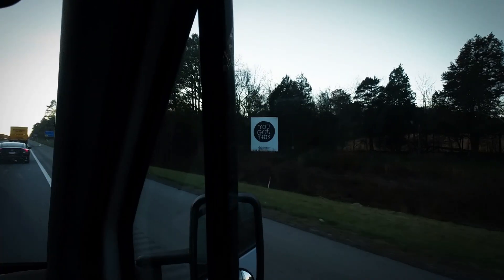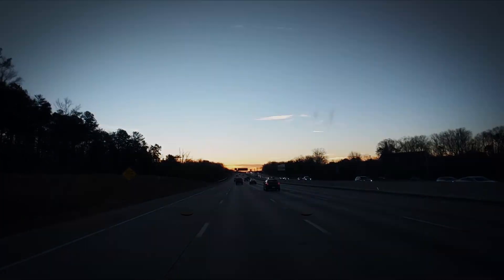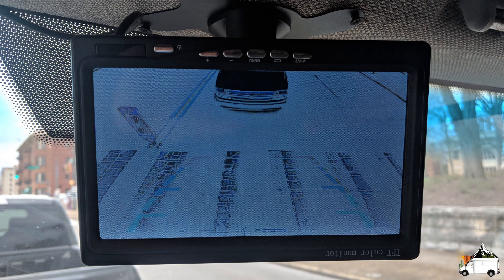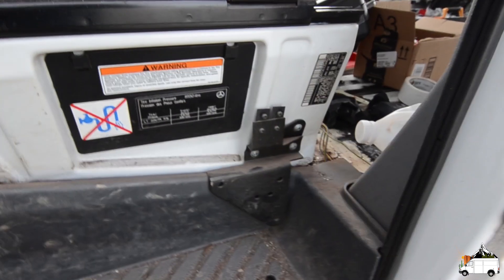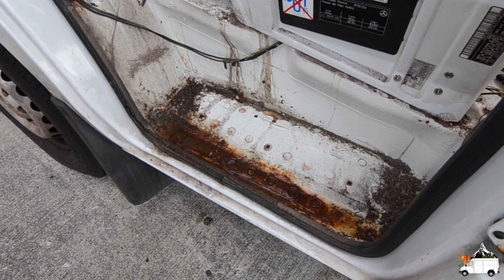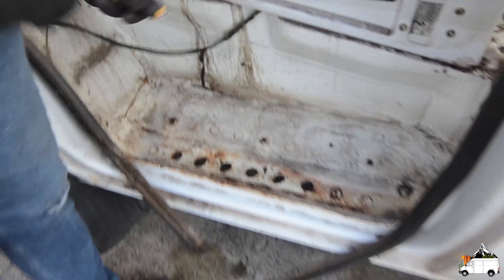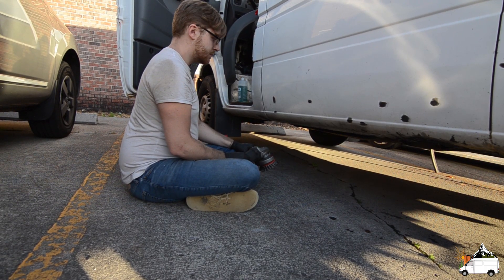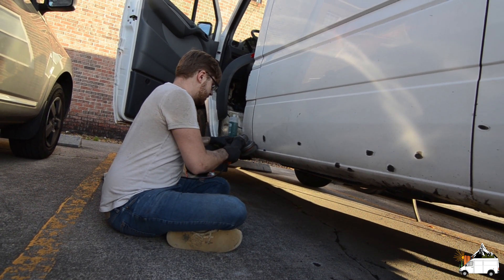Finding More Issues | Van Conversion | Project Vagrant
Hey guys! We are getting back into the groove of things with our van conversion after taking vacation. In this video, we uncovered some rusted through holes on the underside of the van, and found our driver step holding a puddle of water.

We hope you guys enjoy watching, our next video will be shot with our NEW vlog camera and we are very excited.

By using them, we are able to sustainably bring you guys more content! Using our link does not increase your price at all, and we get a very very small percentage of what you buy.